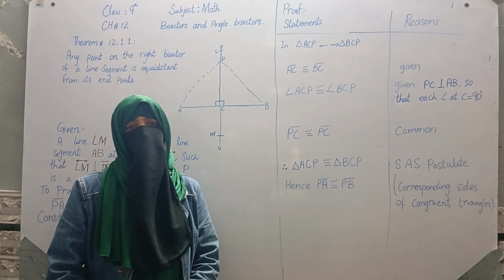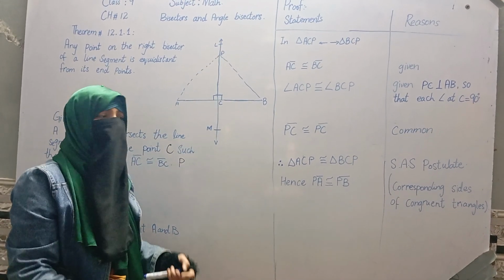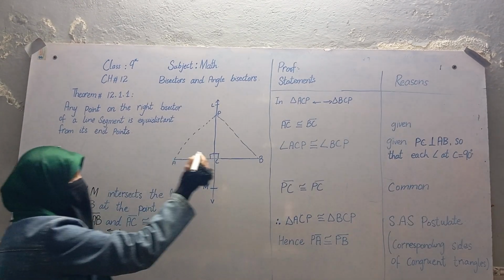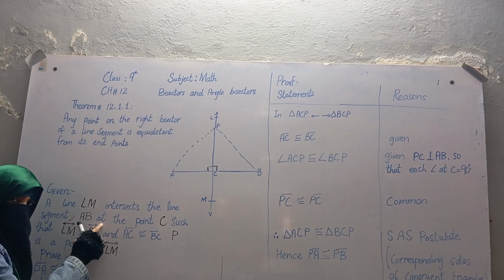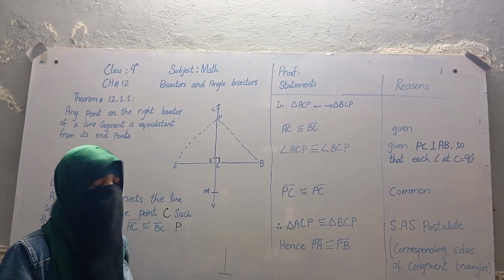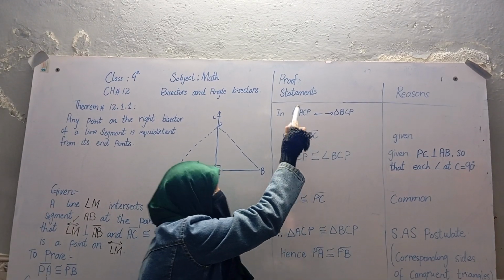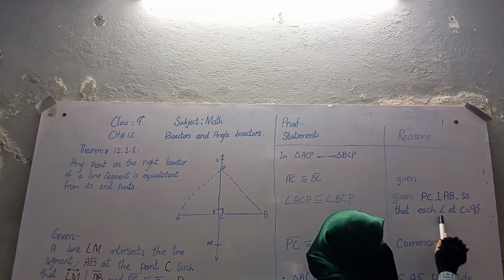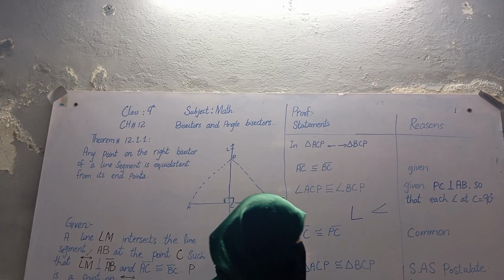#9th class# science Math Ch #12# theorem #12.1.1##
In this theorem, we have to prove that any point on the right bisector of a line segment is equidistant from its end point.
This video is very helpful for students to clear understand each and every step of theorem no 12.1.